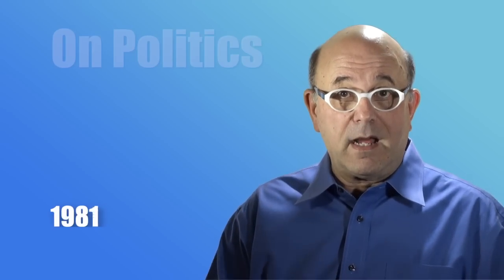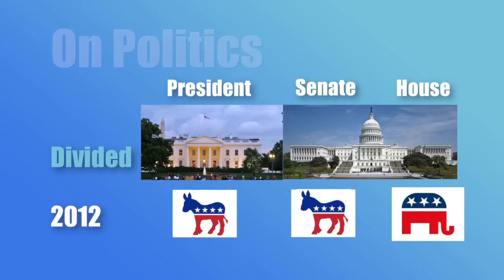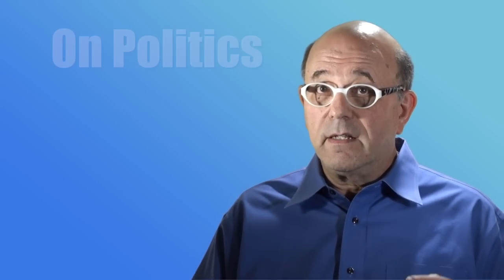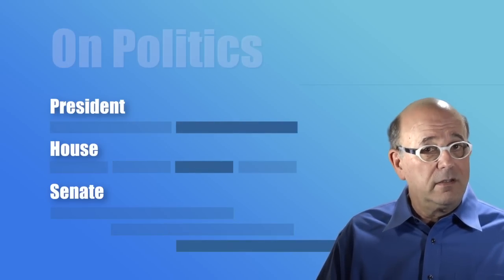Divided Government (Guide to U.S Elections, Part II)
In parliamentary systems, the prime minister is always the head of the party (or coalition) that has a majority of votes in Parliament. In the U.S., however we currently (and frequently) have split governments where the President and the the Congress are from different parties. I invent a word to explain how that happened.

U.S. Capitol, Wikipedia